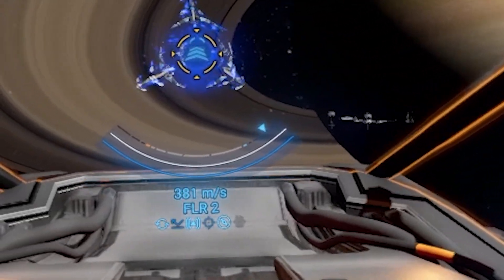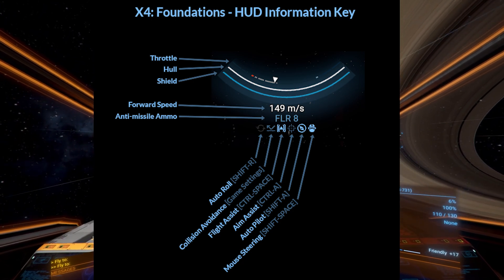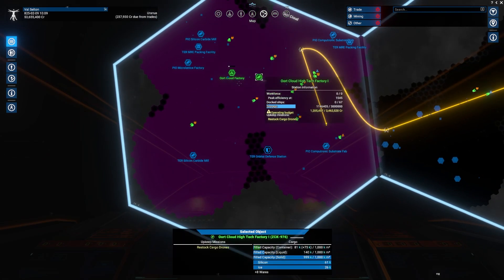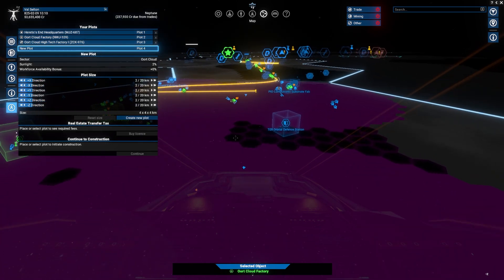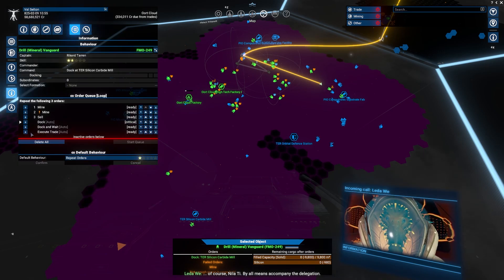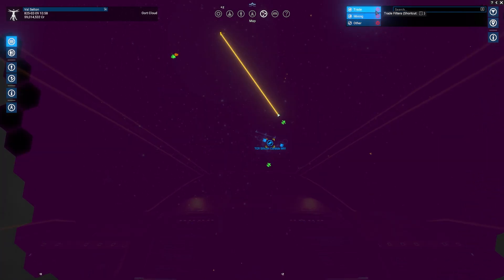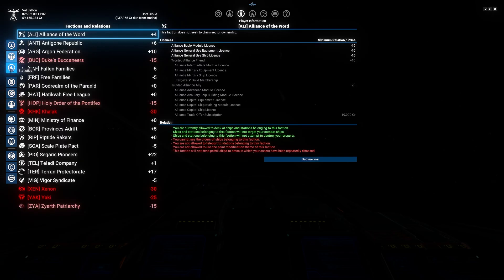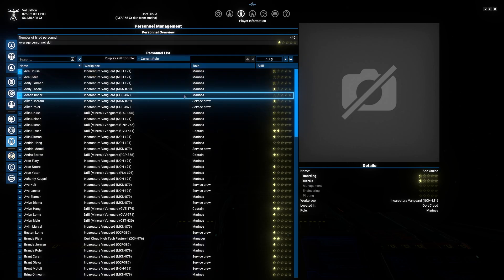Ultimate X4 Foundations UI Breakdown for Beginners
In this comprehensive guide, we cover everything you need to know about navigating the user interface (UI) in X4: Foundations. Whether you're new to the game or looking to improve your understanding of the HUD, ship management, and more, this video will give you the skills to master the complex UI.

What You’ll Learn:

Detailed breakdown of the HUD and status bars
How to effectively use the Sector Map
Managing ships and fleets for large-scale operations
Tips for trade, economy, and personal management
How to assign tasks and behaviors to your ships
X4: Foundations is a vast space simulation with deep mechanics, and understanding the UI is crucial to success. This guide is designed for players 18 and over, providing clear and concise explanations to help you navigate the game with confidence.